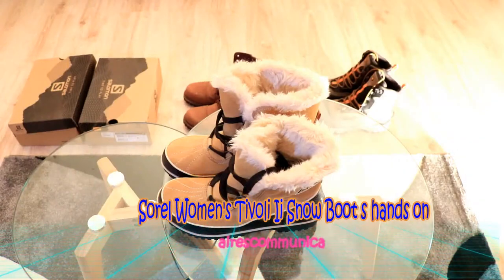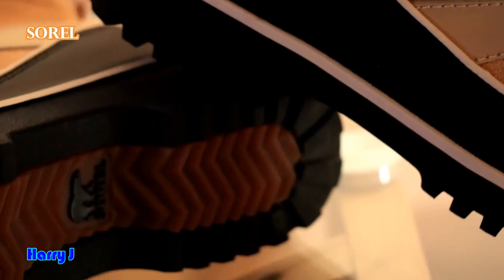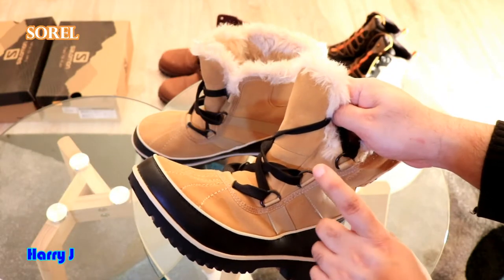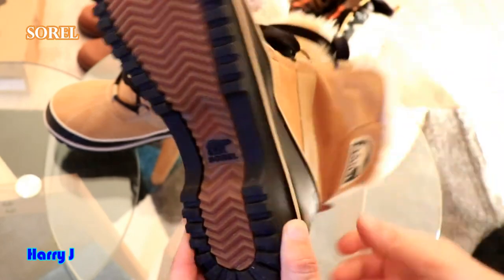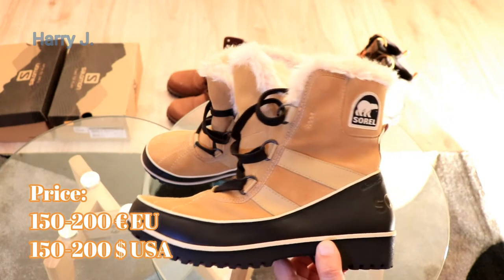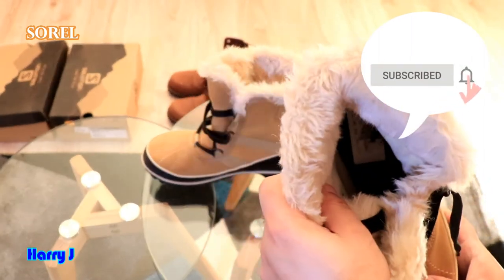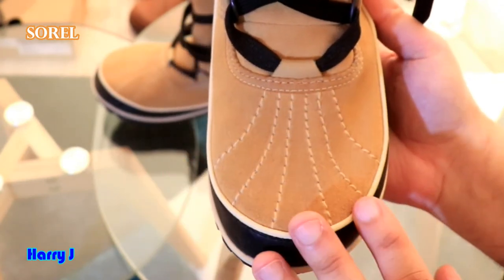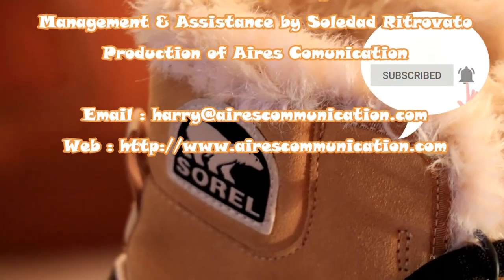Sorel Women's Tivoli Ii Snow Boots hands on!!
Sorel Women's Tivoli Ii Snow Boot s hands on!!